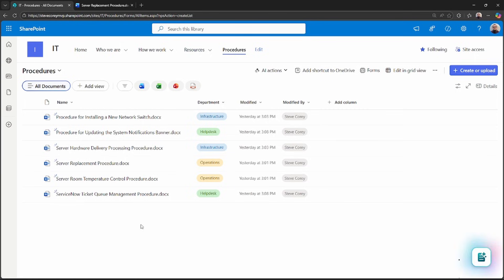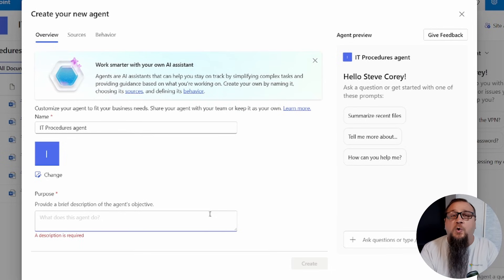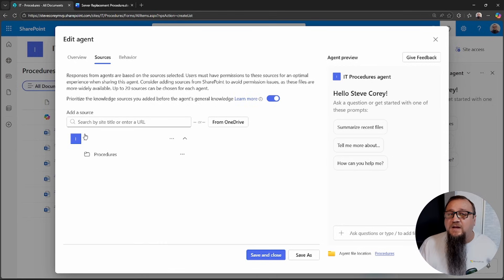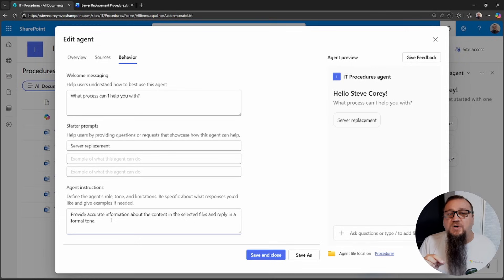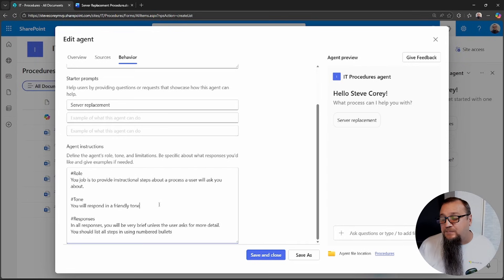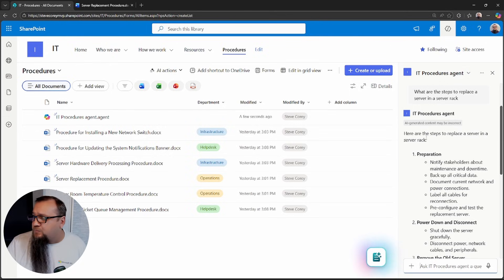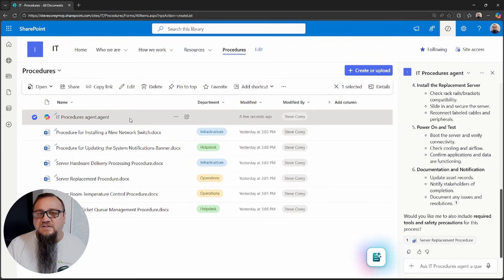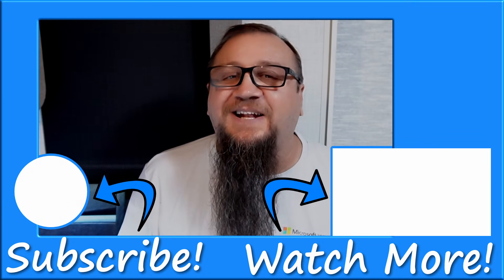How To Create A Copilot Agent For Your Procedures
Copilot agents can help with your IT procedures (and any other library, too!)

00:00 - Start
00:56 - Creating the agent
04:45 - Configuring the agent
10:13 - Testing your Copilot agent
12:32 - Promoting to Approved Agents

About this video:
Learn how to create a custom SharePoint Copilot agent to transform your document search experience. In this step-by-step tutorial, I’ll show you how to build an IT procedures agent inside SharePoint, configure sources, customize behavior, and write effective agent instructions. This video is perfect for anyone looking to improve SharePoint productivity, streamline document management, and leverage Microsoft Copilot for AI-powered knowledge retrieval. Discover tips for setting your agent as the site default, securing access, and optimizing your SharePoint libraries for faster results. If you want to boost efficiency and make SharePoint work smarter, this guide is for you!